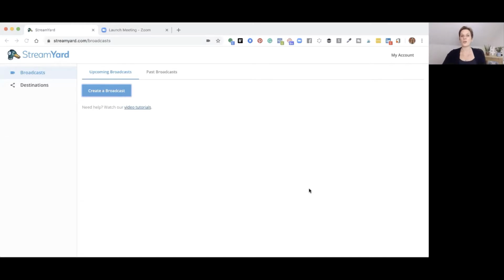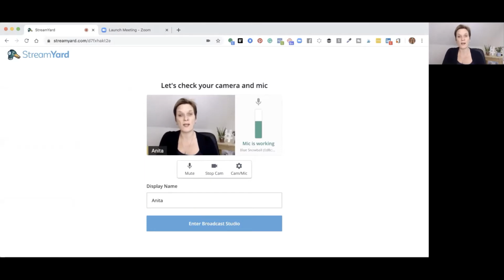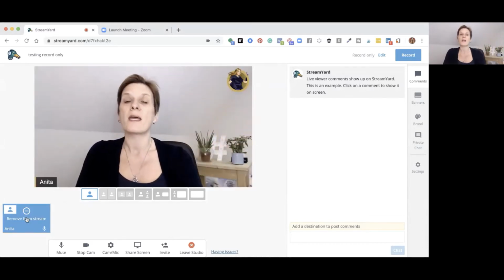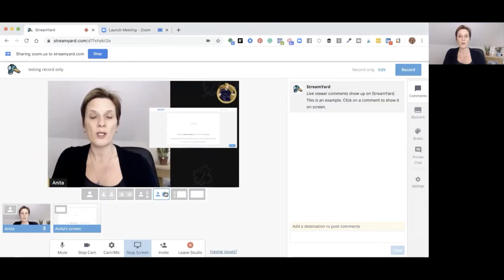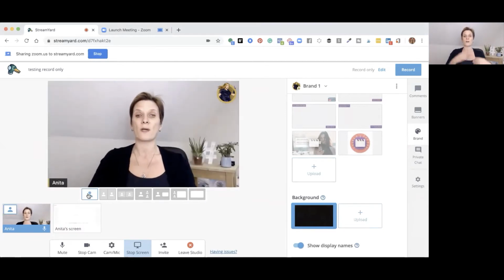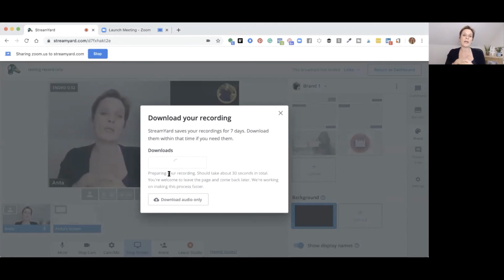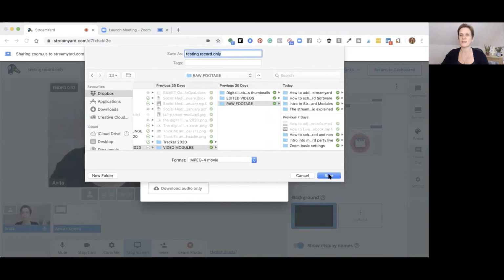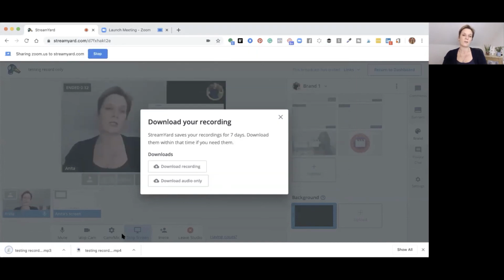Streamyard Tutorial Showing You How To Create Your First Non Live Video - May 2020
Why record your videos without going Live, you may be asking? Well, if Streamyard is your first video tool then utilise its full functionality by pre recording videos like you would when using Zoom.

A great alternative to using Zoom to pre record your videos, try using streamyard to record your videos with banners, logos and more for you to use in your social media marketing or courses.